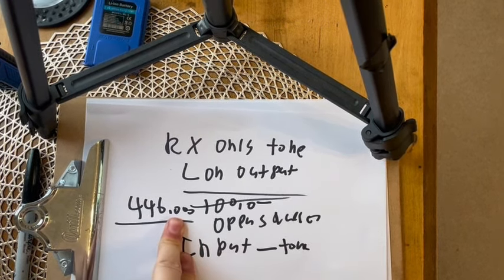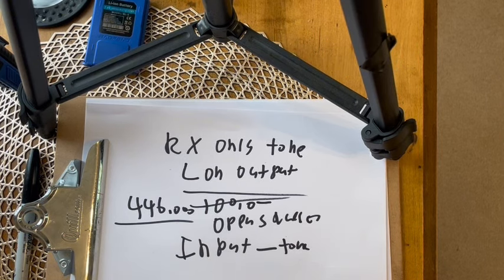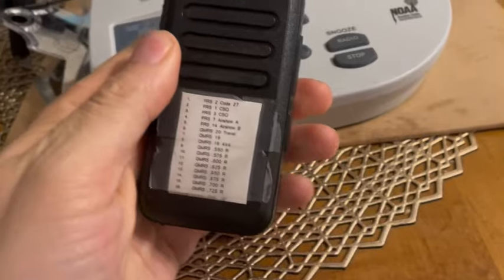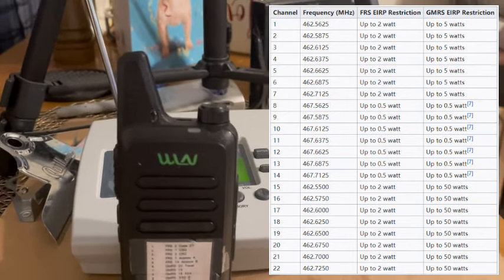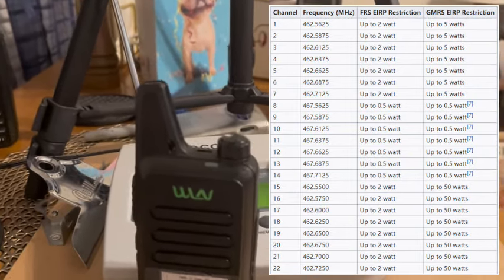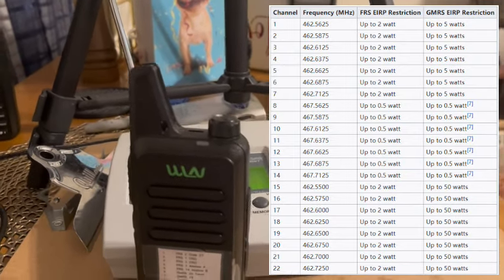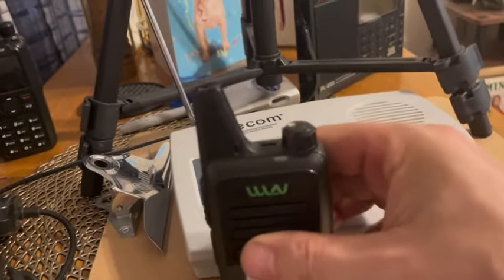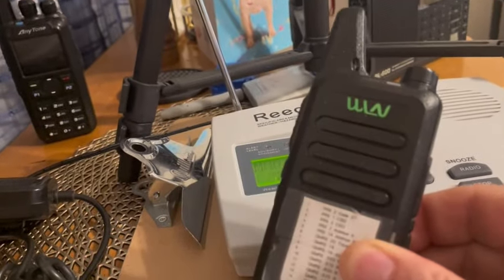GMRS (licensed) FRS (unlicensed walkie talkies) a good option for simple communications for non hams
I discuss my thoughts on GMRS/FRS